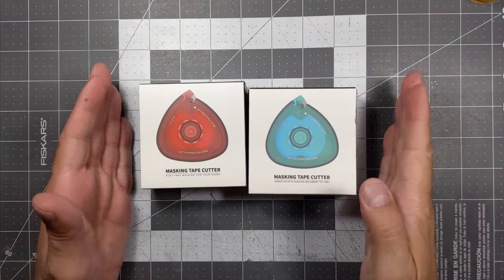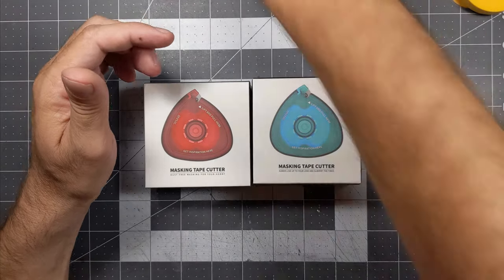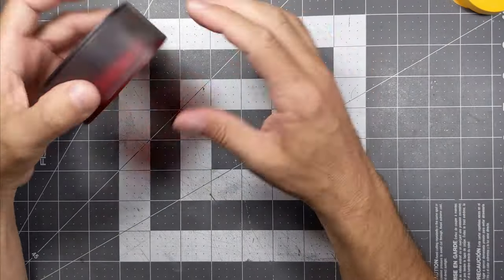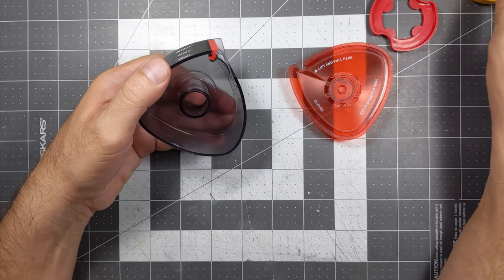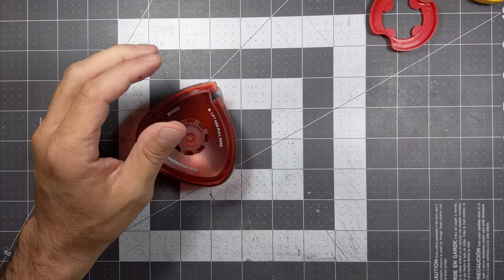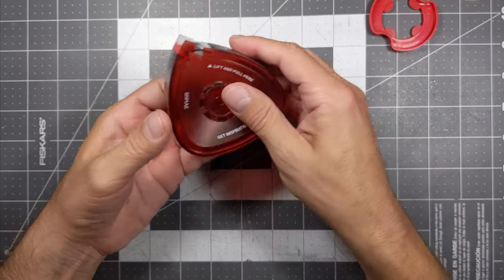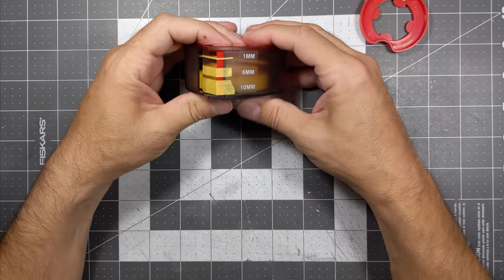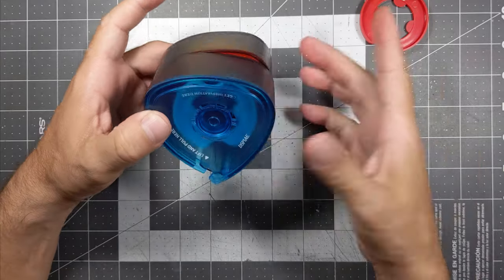DSPIAE Masking Tape Cutter Red MT-B01 - MT-B02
The DSPIAE Masking Tape Cutter: creates a dust free enclosure, This tape dispenser cutter can be reversed for use with narrower rolls or removed for wider rolls up to 25mm wide. It is compatible with masking tapes like Tamiya with an inner core diameter greater than 25mm and outer diameter less than 62mm.